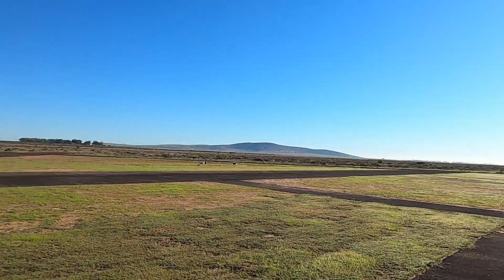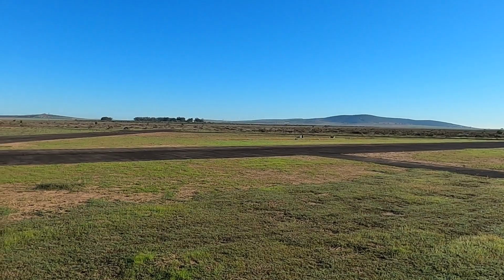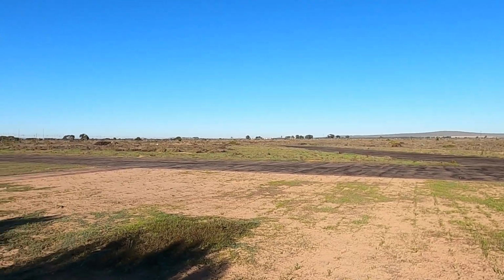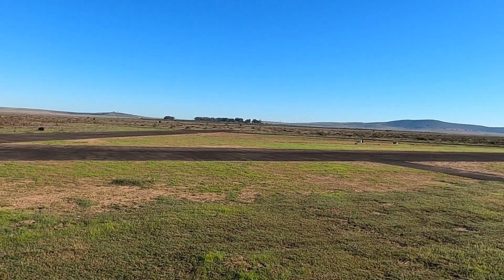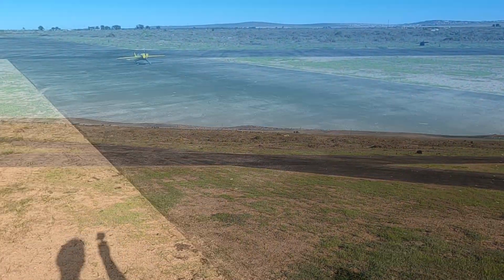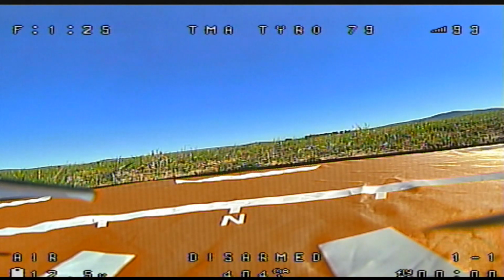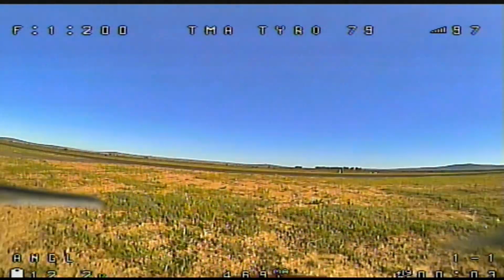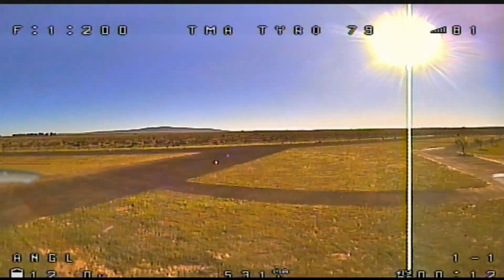St. Helena Bay RC Flyer's Flying at the Hobby Flight Center Flying Field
I have now relocated to the Western Cape and the St. Helena Bay RC Flyers have too. We will be flying at the excellent flying site owned & maintained by The Hobby Flight Center. We had to move from the previous flying site I shared in a video with you recently. This site is very different from the previous one as it has 3 tarmac runways.

Happy Flying.